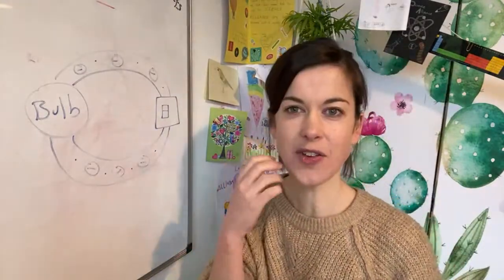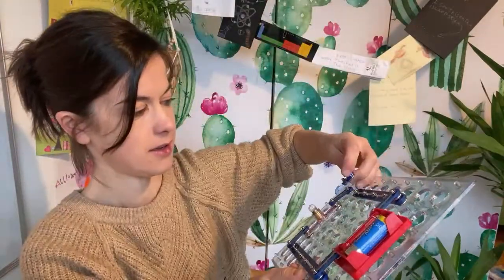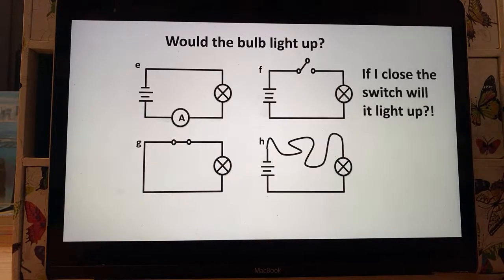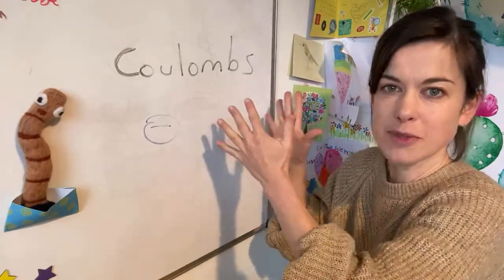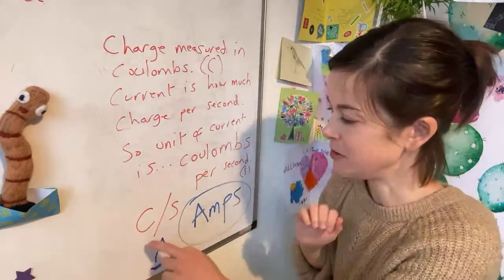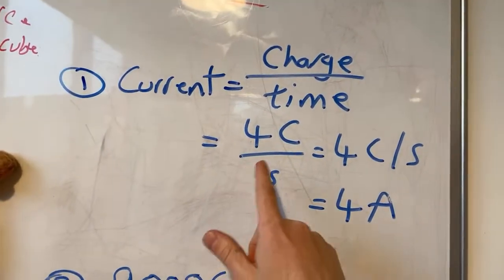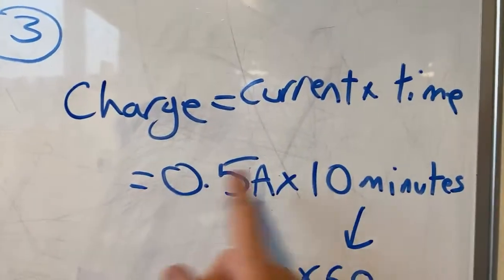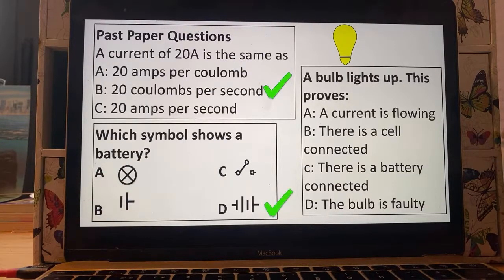IGCSE Physics: Electricity 3: Current!